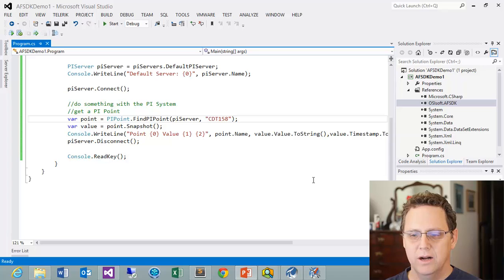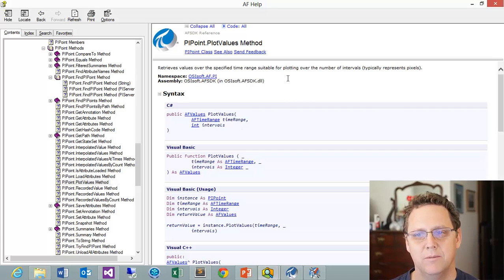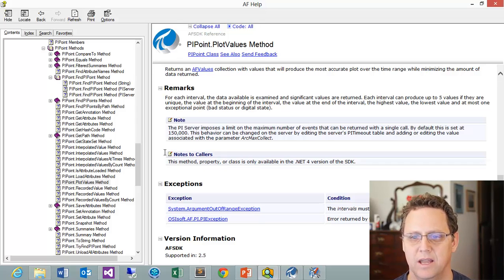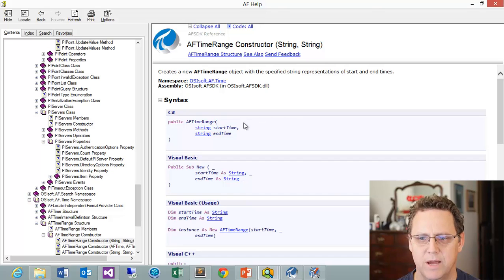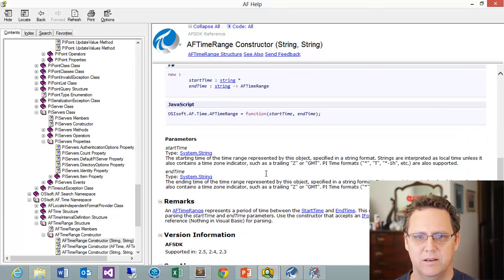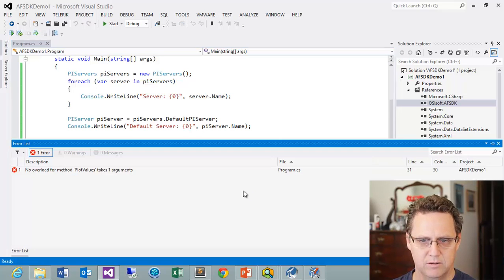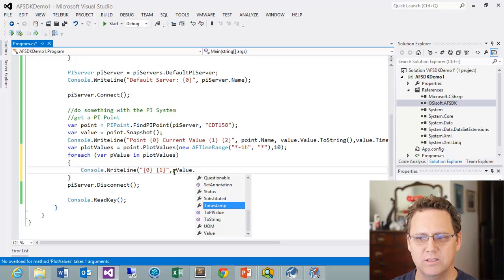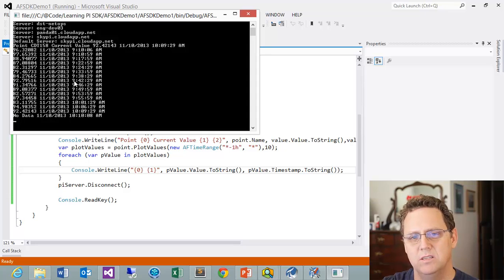OSIsoft PI SDKs Getting Started - Part 4, Getting Plot Values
We cover AF Time and PI Point Plot values. This is the most common way to get data for a trend.